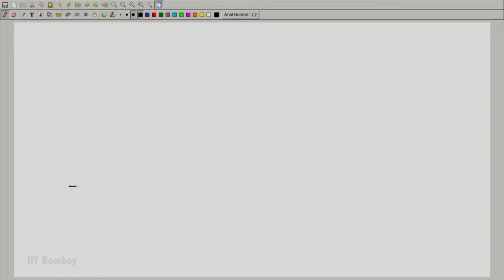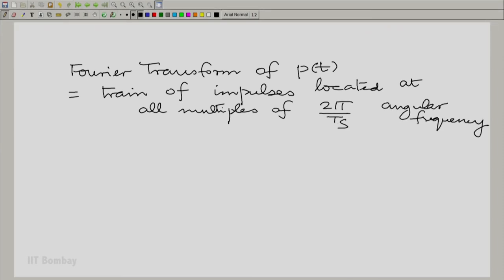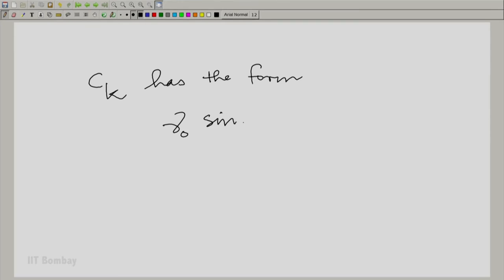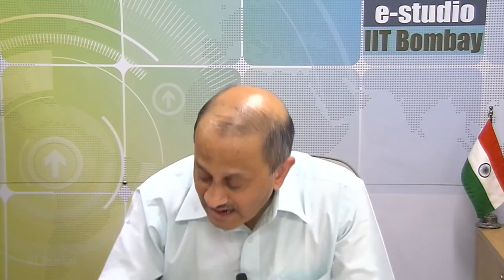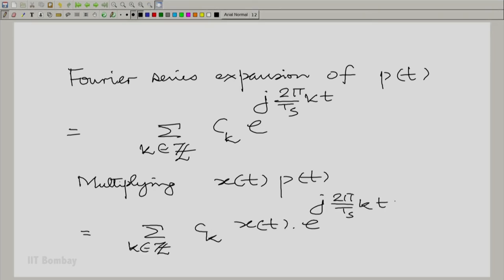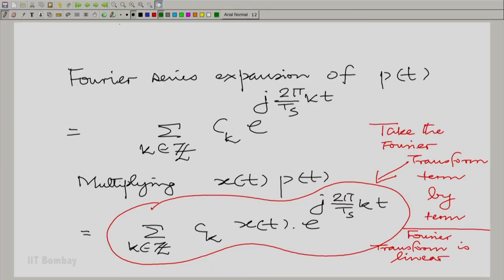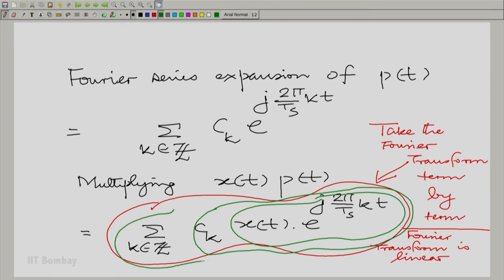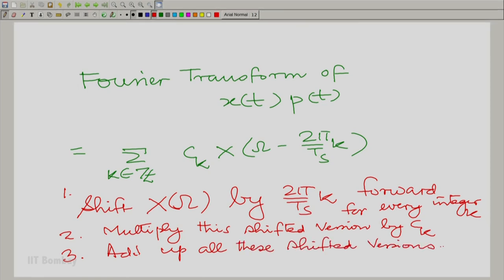EE210x S319 Derivation of the Fourier Transform of Non-Ideally Sampled Signal